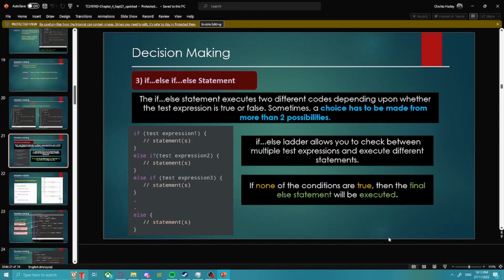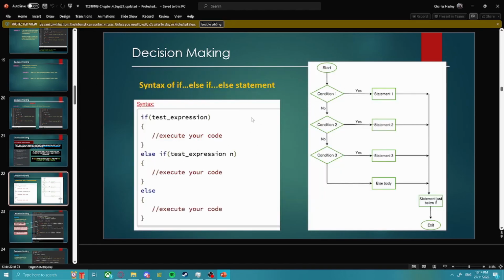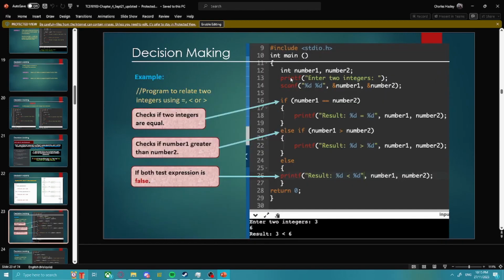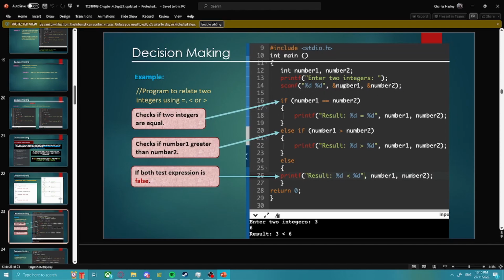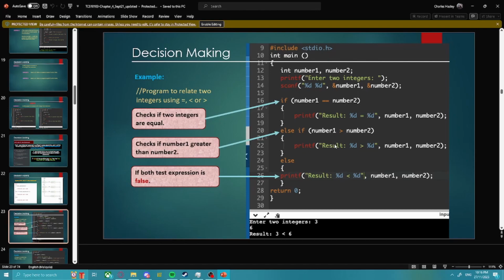CHAPTER 4 C Programing PART 3 If Else If Else Statement